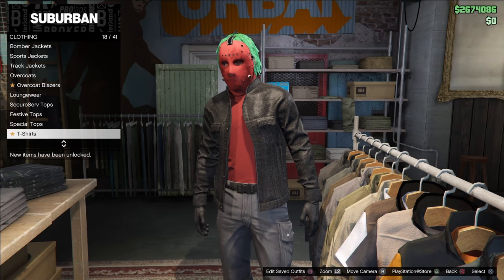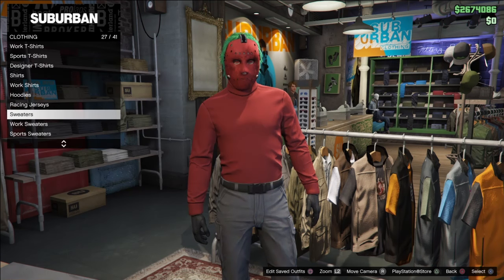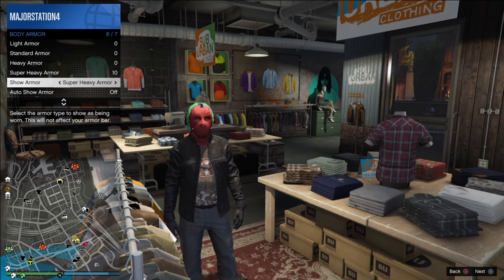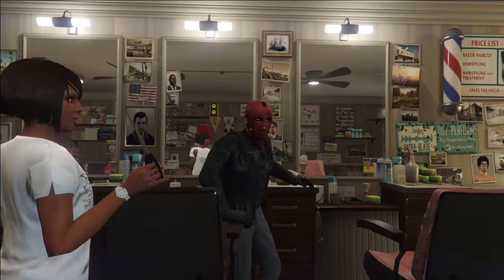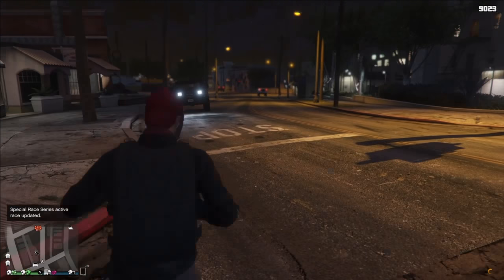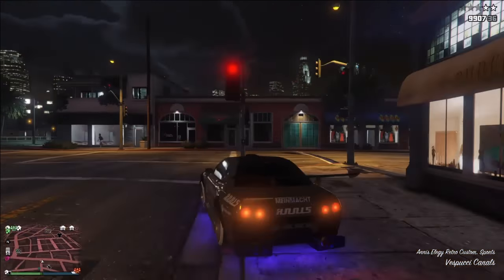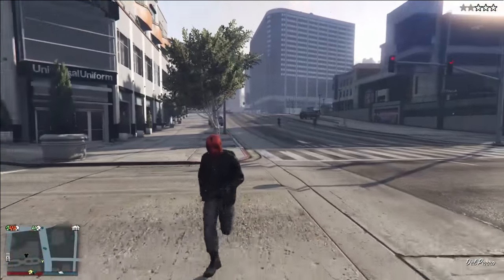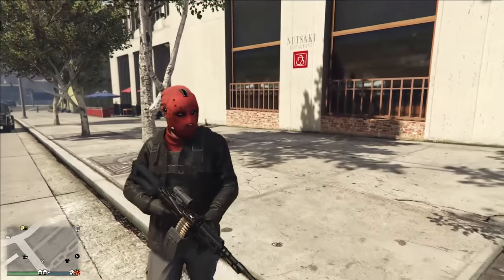GTA 5 ONLINE HOW TO MAKE ARKHAM KNIGHT RED HOOD CLOTHING GLITCHES AFTER PATCH 1.38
CHECK OUT THE NEW AND IMPROVED RED HOOD! V.3 AFTER PATCH 1.41!ARKHAM KNIGHT RED HOOD IN GTA V ONLINE! AFTER PATCH 1.38